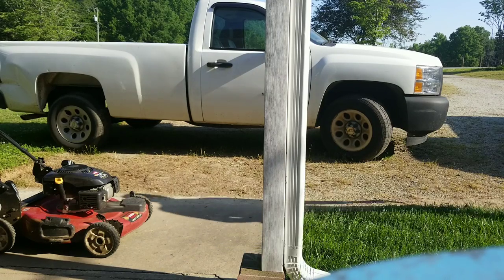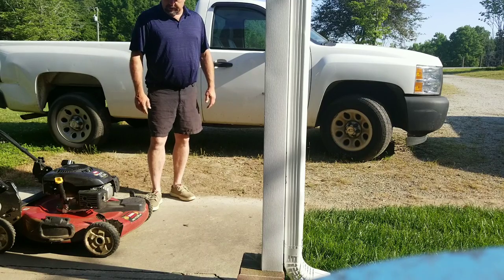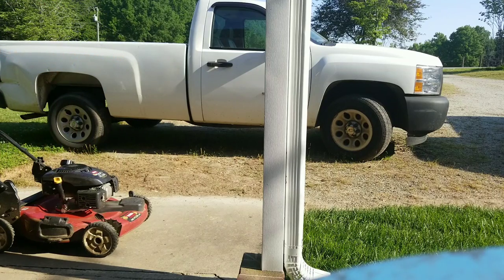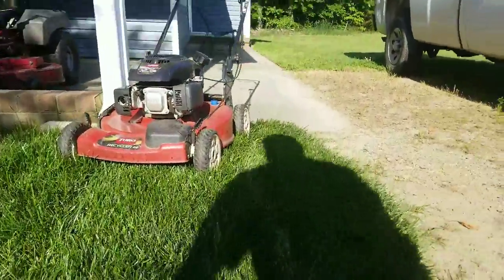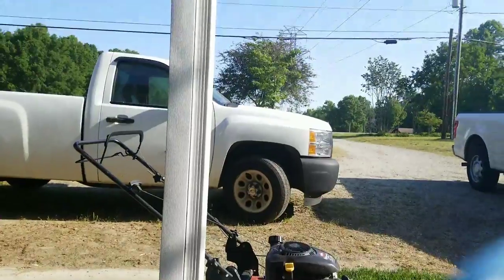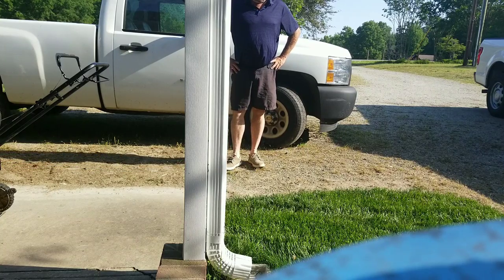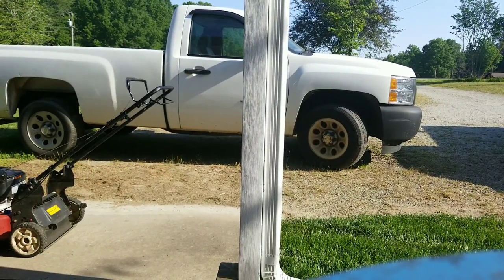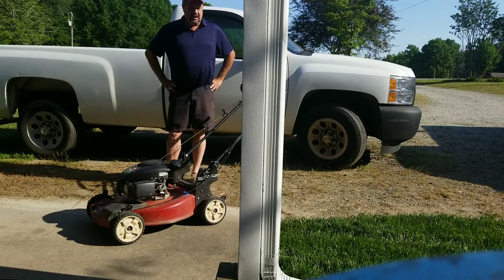Mowing the turf type tall fescue with the 22 inch Toro walk behind mower.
Revisiting my YouTube channel. And I am still an amateur with the Camara but learning.